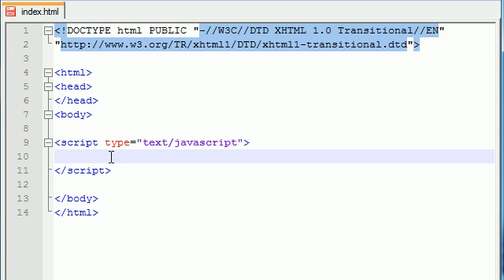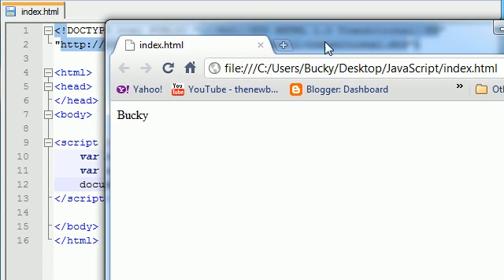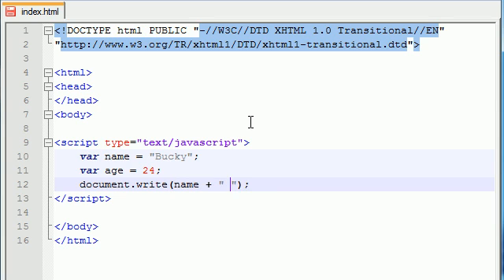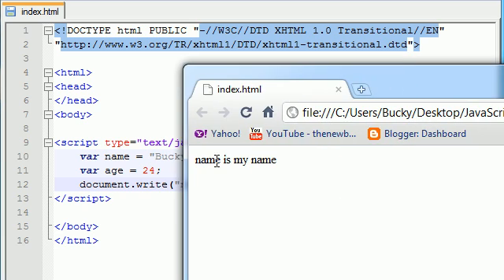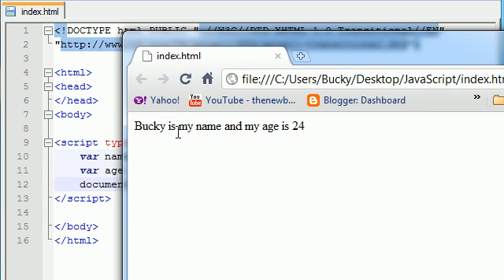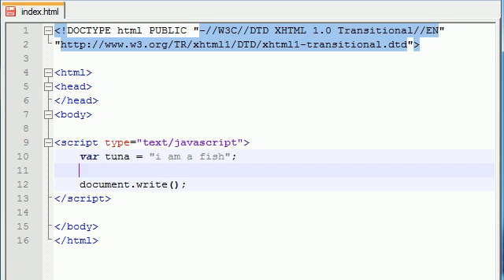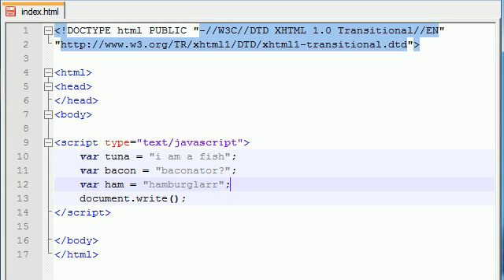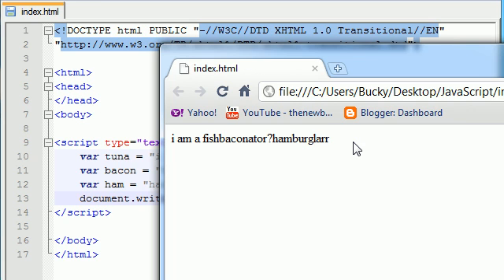Beginner JavaScript Tutorial - 5 - Using Variables with Strings